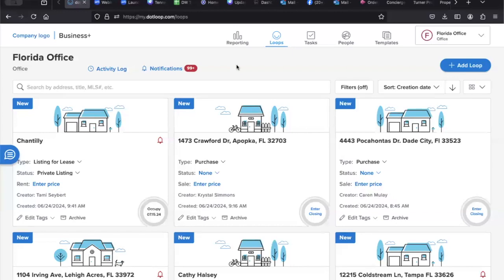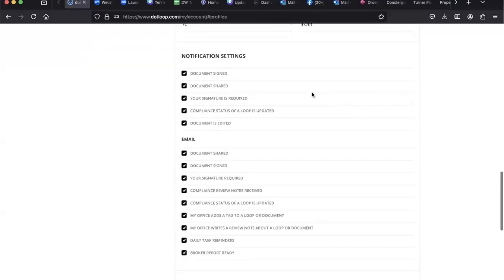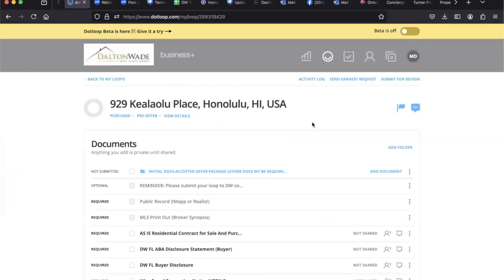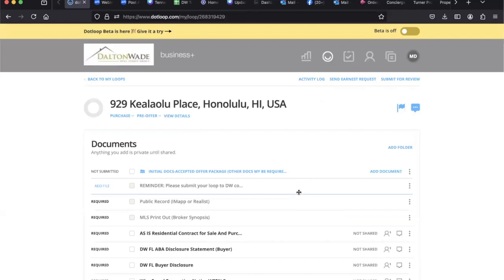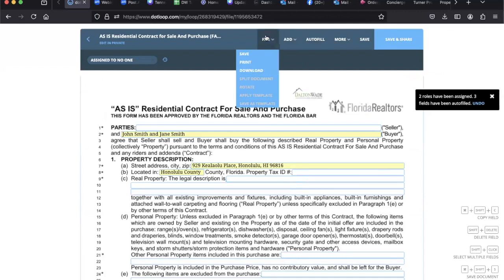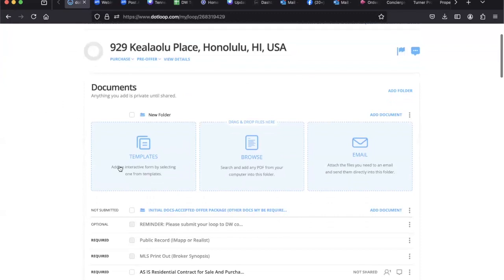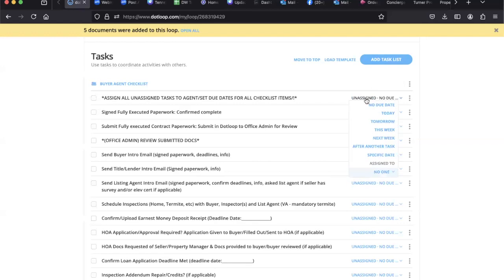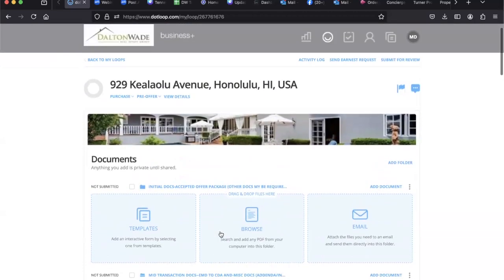DotloopTraining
Dotloop serves as our transaction management system at Dalton Wade. This course is a must for all agents when they join and is mandatory. You'll get acquainted with contracts, Dalton Wade's specific workflow, and how to ensure you get paid at closing.